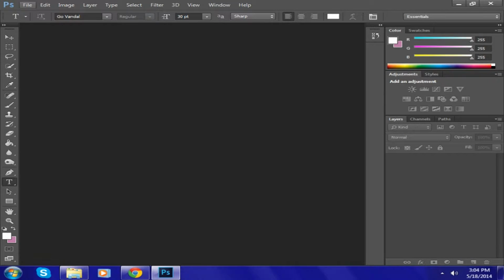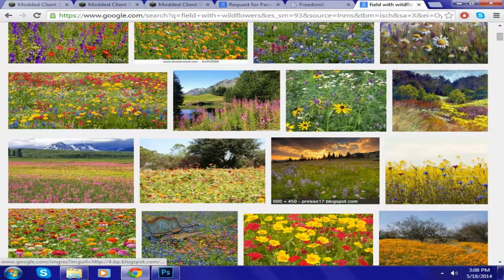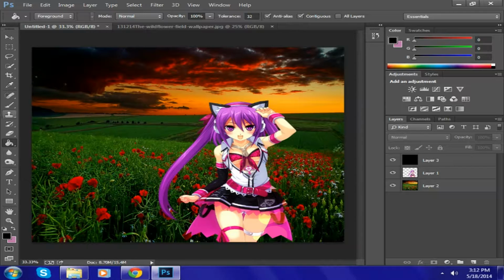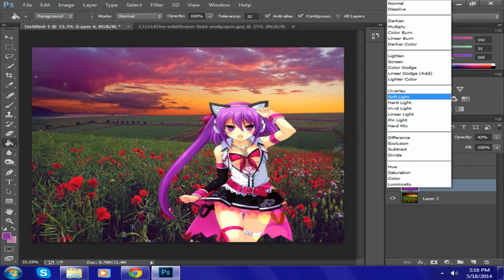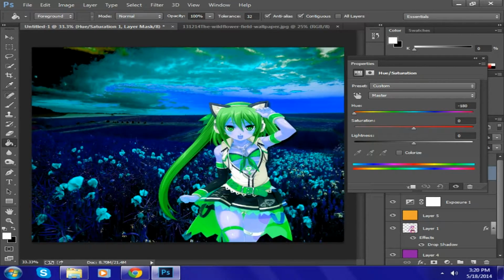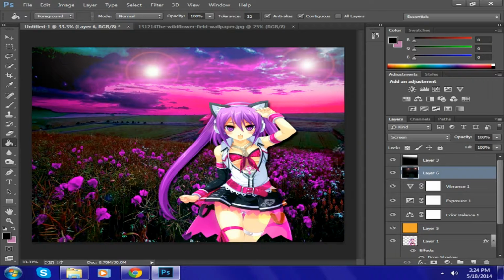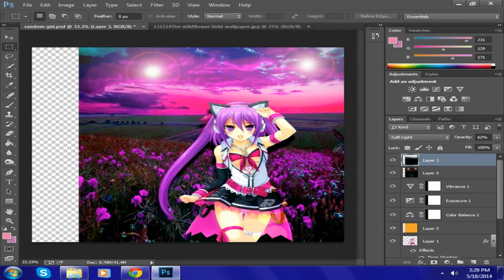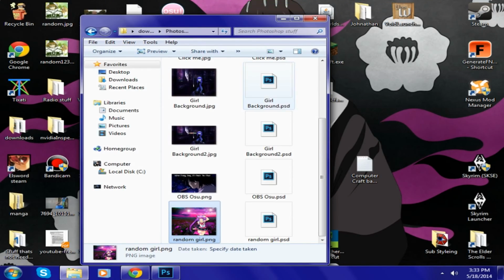Detailed Photoshop Tutorial For Simple YouTube Channel Art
This is a quick tutorial on how to photoshop some content for your channel, or just for use on your desktop